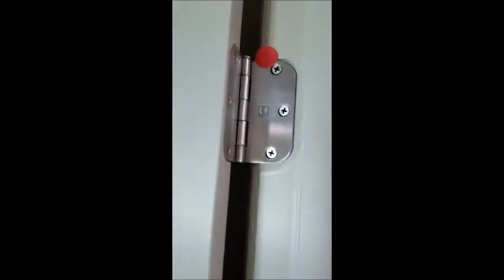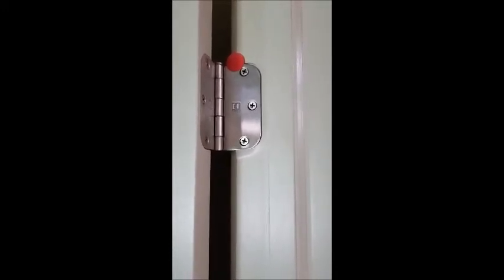Home Inspector In Omaha, NE Shows Loose Door Hinge | CALL US!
| Home Inspection Omaha, NE | Midlands Home Inspections

Midlands Home Inspections
131 N Washington St
Papillion, NE 68046

Let this experienced Omaha NE Home Inspector help keep you from buying The Money Pit. We’ll alert you to any and all health or safety issues and maintenance needs of the home you’re looking to buy.

Midlands Home Inspections will be your home buying or selling advocate!  Committed to providing you with outstanding service. Highly experienced and extremely thorough. If you’re looking to buy or sell in the Omaha area, we can help!